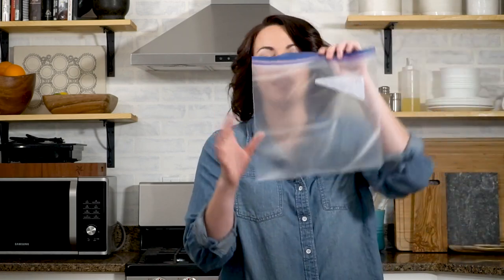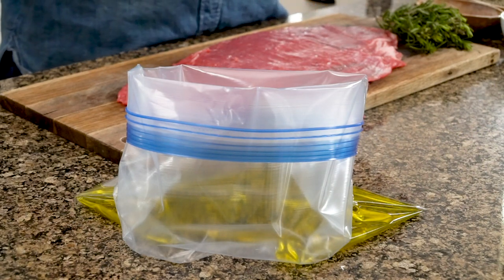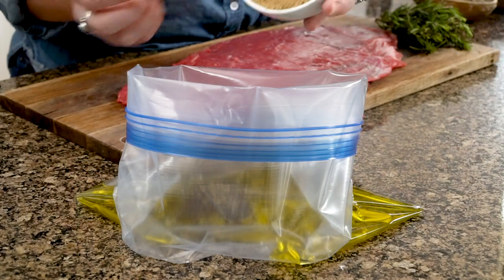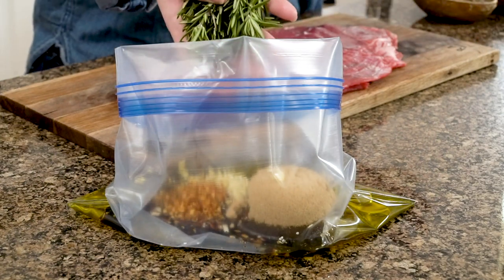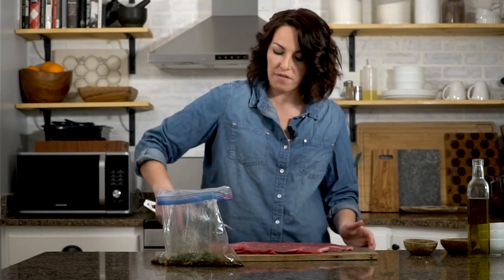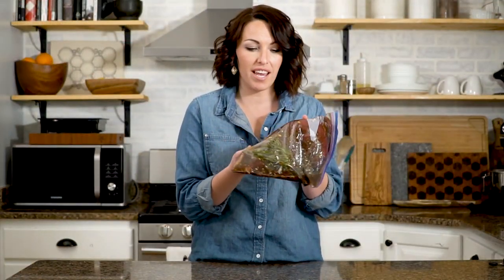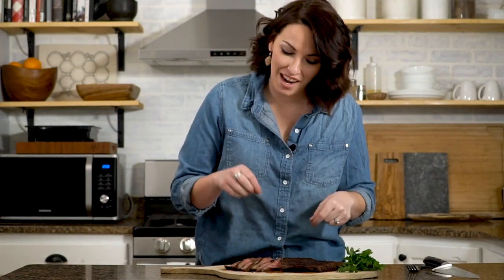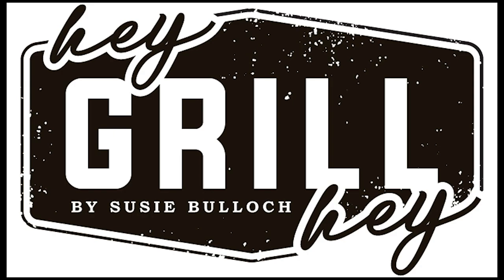How to make grilled flank steak (plus a flank steak marinade recipe!)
Marinated and Grilled Flank Steak

Prep Time: 10 mins
Cook Time: 10 mins
Marinating Time: 2-24 hrs
Total Time: 20 mins

Servings: 4 people

Ingredients

1 1.5-2 pound flank steak
Rosemary Balsamic Marinade
1/2 cup olive oil
1 1/2 teaspoons Kosher salt
1 1/2 teaspoons black pepper
1/4 cup brown sugar
2 Tablespoons Worcestershire sauce
1/4 cup balsamic vinegar
5 cloves garlic minced
1 teaspoon crushed red pepper flakes
2-3 sprigs fresh rosemary

Instructions

In a gallon zip top bag, combine all of the ingredients for the rosemary balsamic marinade. Zip the top, then toss gently until all of the salt and sugar granules are dissolved.

Place the flank steak in the marinade, press out any excess air from the bag, and seal tightly. Using your hands, massage the marinade around the meat. Refrigerate for at least 2 hours, or up to 24 hours.

Preheat your grill for direct heat grilling at 450 degrees F. Grill the steak for 4-5 minutes per side, or until an internal thermometer reads 130-135 degrees F for medium rare. Remove the steak from the grill to a cutting board and allow to rest for 10-15 minutes.

Slice the steak into thin strips against the grain (perpendicular to the long strands of muscle) and enjoy!